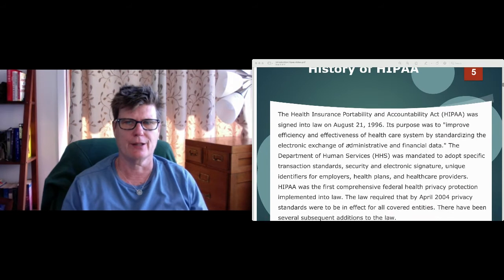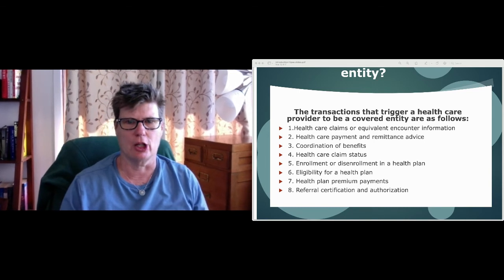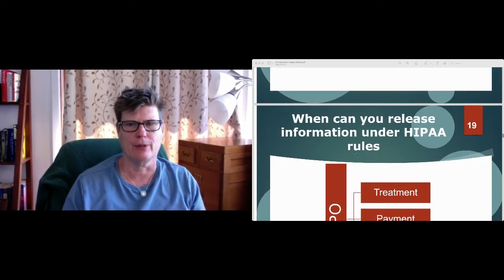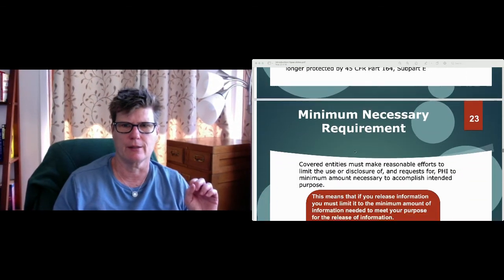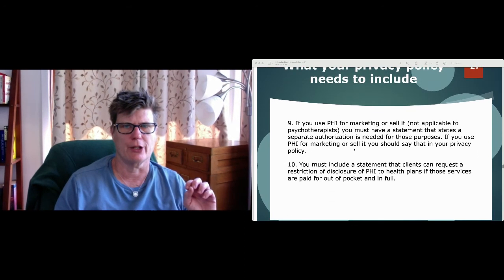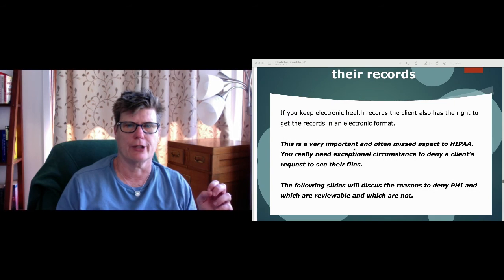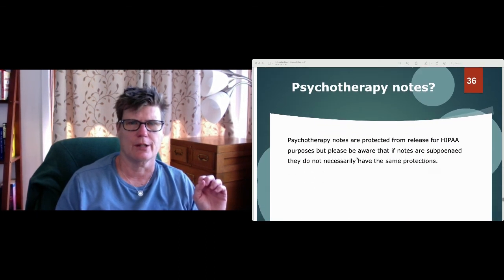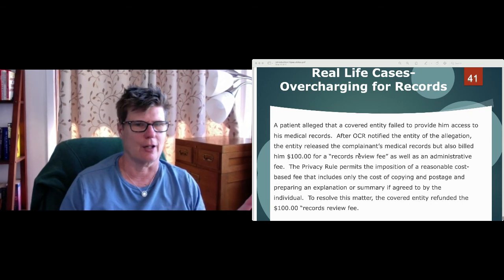Anxiety in Social Media World-Introduction to HIPAA